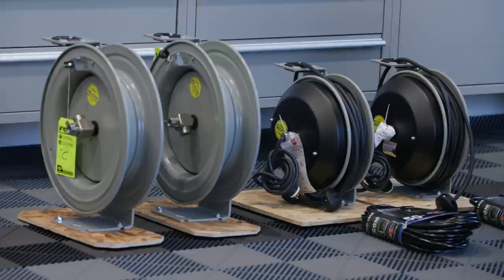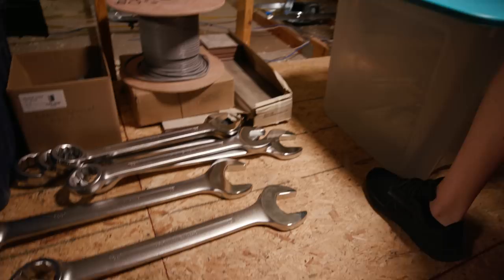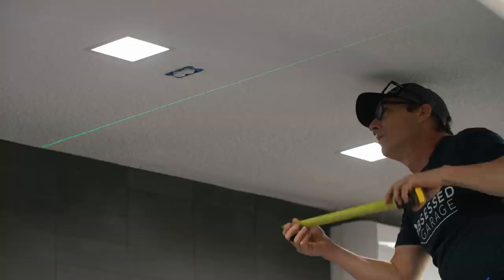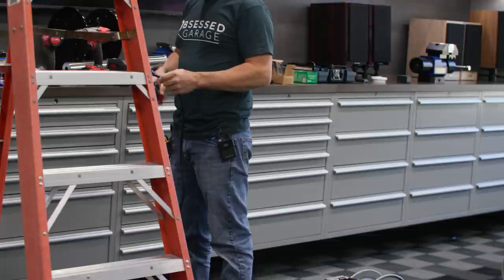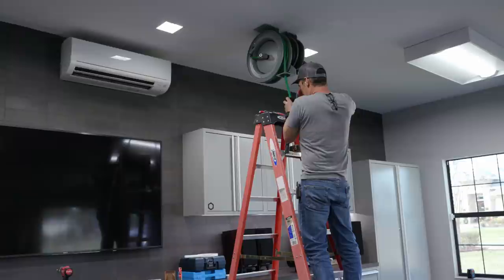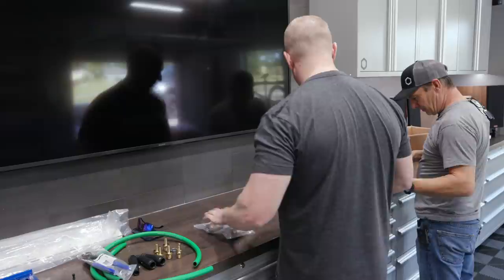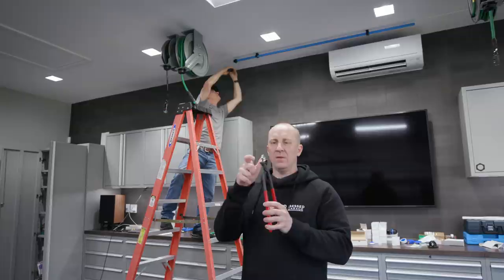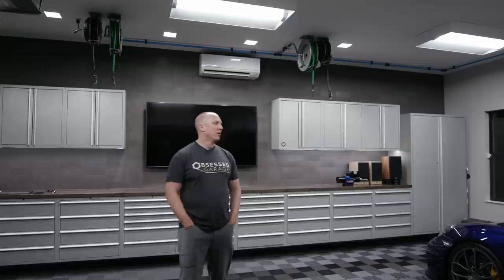Cox Hose Reel Garage Install with Prevost Piping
Mike is here to install the Cox air and electrical hose reels in my home garage.  We show you how to line things up, install blocking in the attic, create custom cord lengths, and fittings you will need to start your Prevost pipe connections to the compressor.

00:00 - 02:17  Intro and Plan
02:18 - 06:27  Measuring with the laser
06:28 - 08:24  Attic blocking
08:25 - 10:44  Cutting and fitting wood blocking
10:45 - 17:29  Positioning reels
17:30 - 19:13  Mounting Bolts
19:14 - 27:57  Wiring mods
27:58 - 35:58  Right side reel install
35:59 - 41:08  Air hose and Prevost components list
41:09 - 50:59  Air piping from reel to the compressor
51:00 - 53:19  Final thoughts

Gear We Use Everyday (Cameras, Computers, Etc.):